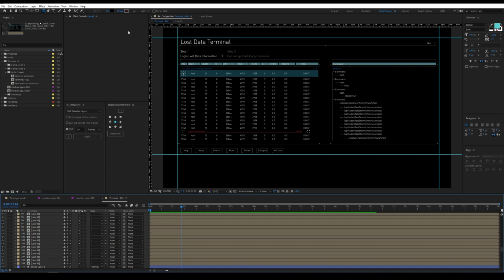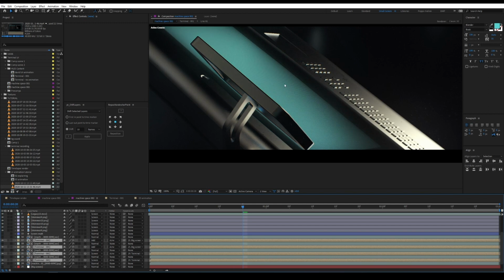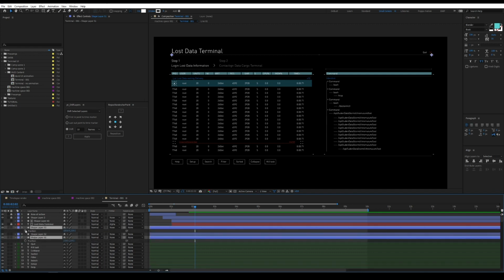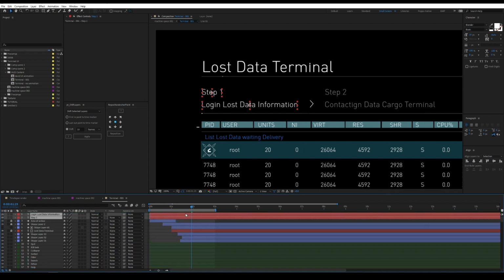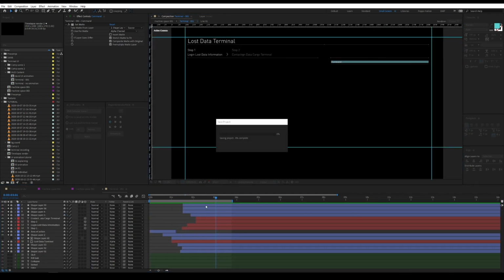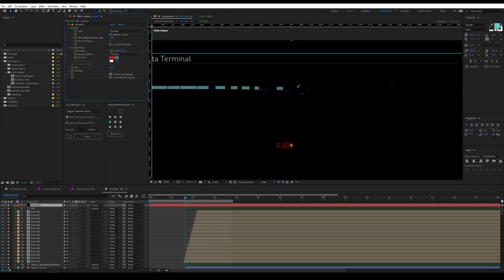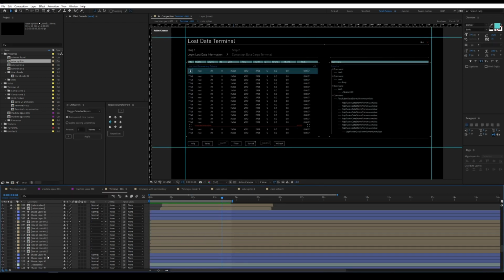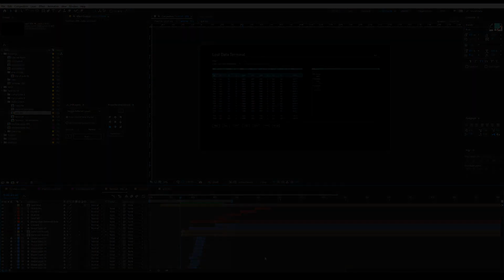Futuristic HUD UI animation part 1